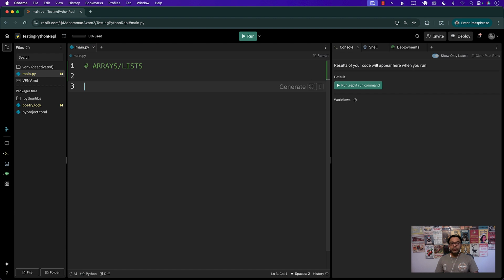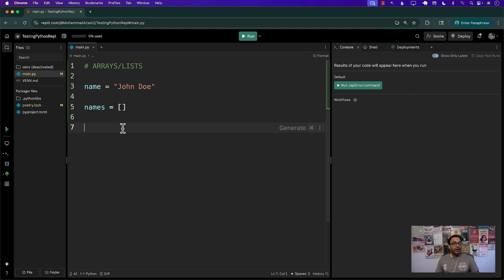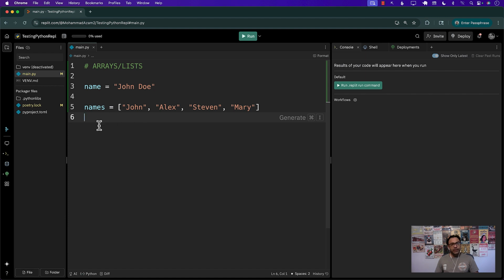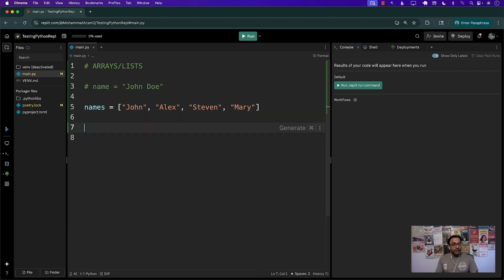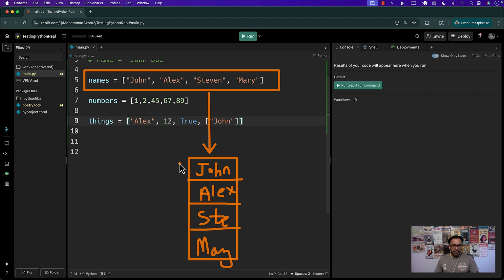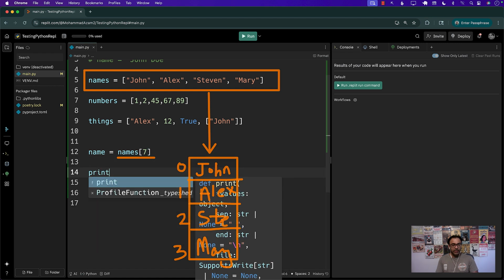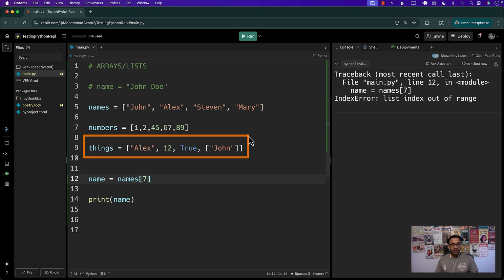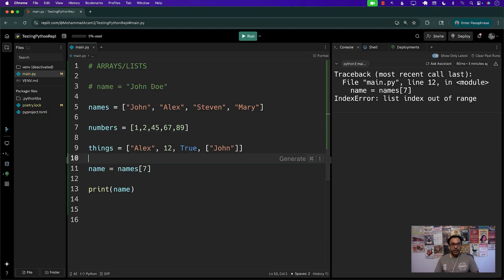#13 Python Bootcamp - What are Arrays?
Welcome to another video in the Python Bootcamp series! In this beginner-friendly tutorial, you'll learn all about arrays in Python — or as they're more commonly called, lists.

🔍 What You’ll Learn:

- What arrays (lists) are in Python
- How to create and access elements in a list
- Adding, removing, and updating items
- Looping through a list
- Common list methods and functions

Whether you're just starting out or need a quick refresher, this video will give you a solid foundation in working with one of Python’s most powerful and flexible data structures.

✅ Expert-led courses
✅ Career-focused certifications